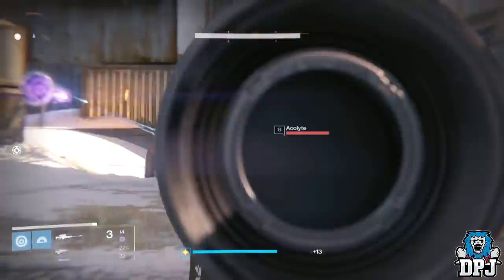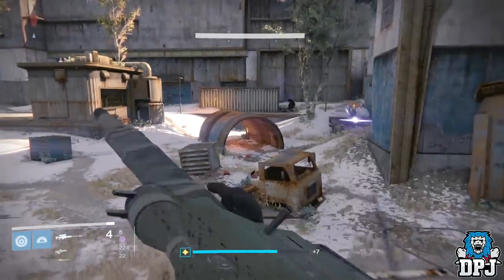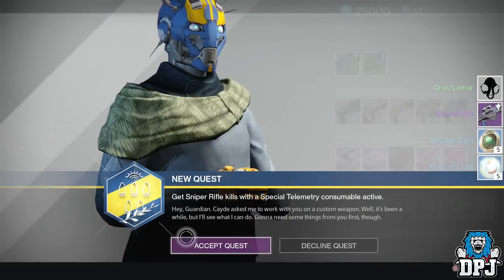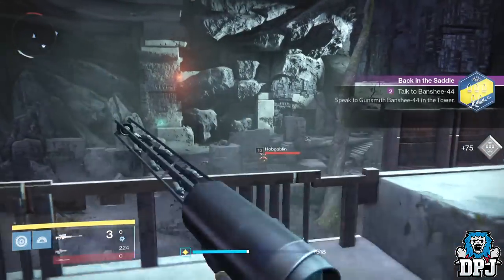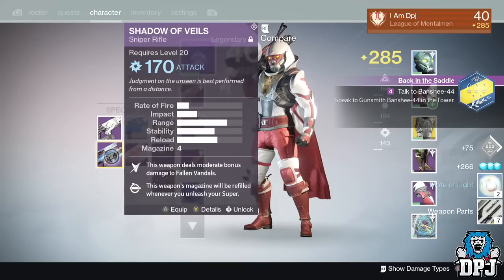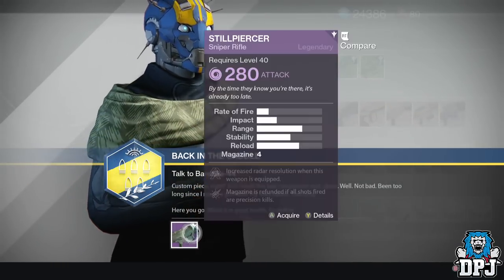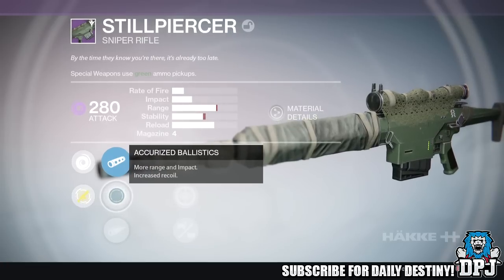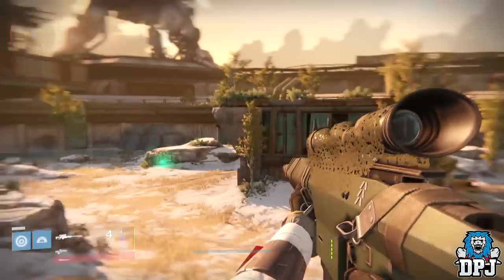Destiny: Exclusive Hunter Weapon - The STILLPIERCER / How To Get! (Every Class Exclusive)